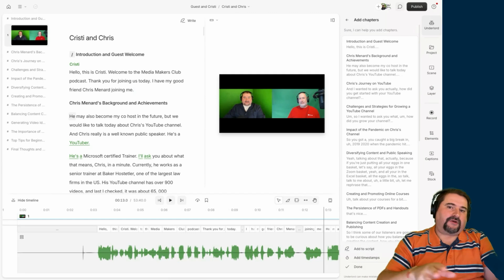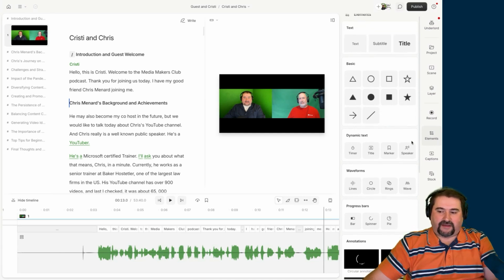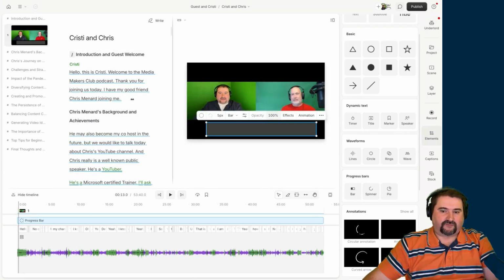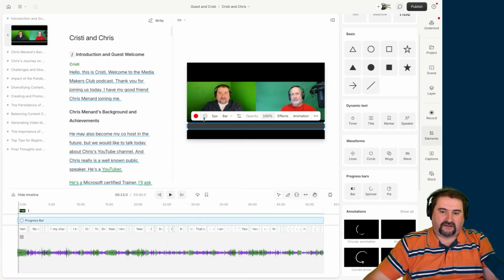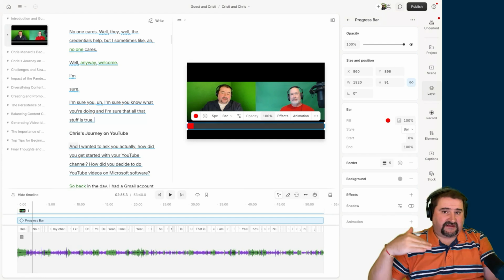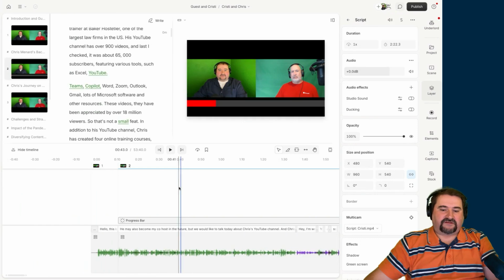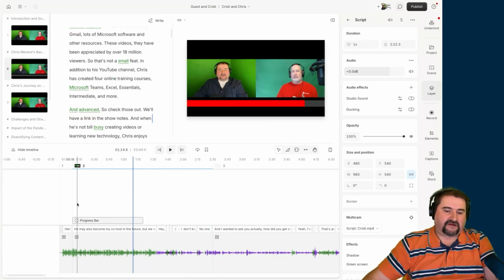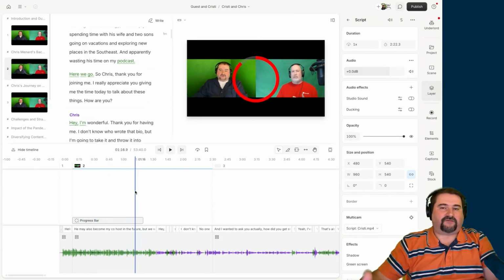How to Add Progress Bars to Your Sections in Descript (Tutorial for Beginners)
I explain how to add progress bars between sections in your videos. I'll show you how to create and customize progress bars using Descript's elements, including adjusting colors, positions, and styles.

You'll learn how to synchronize progress bars with video scenes to visually indicate the duration until the next section. Whether you prefer bars, rings, or spinners, this guide will help you enhance viewer experience with easy-to-follow steps.

Chapters:
00:00 Introduction to Progress Bars
00:32 Finding and Adding Progress Bars in Descript
00:54 Customizing Your Progress Bar
01:37 Using Scenes with Progress Bars
02:18 Advanced Customization Options
03:08 Conclusion

Join my Media Makers Club, a membership where you get:

* 1-on-1 Coaching Session Discounts